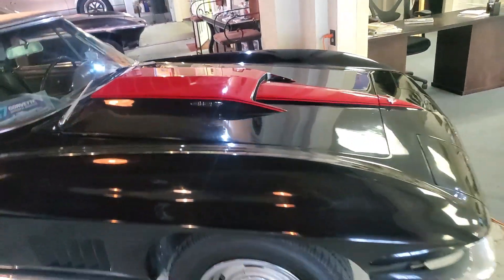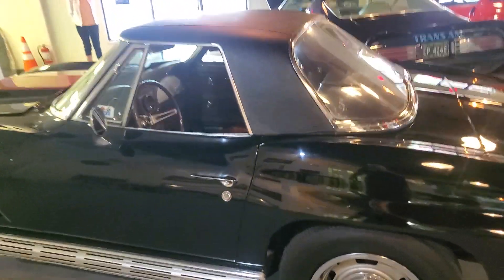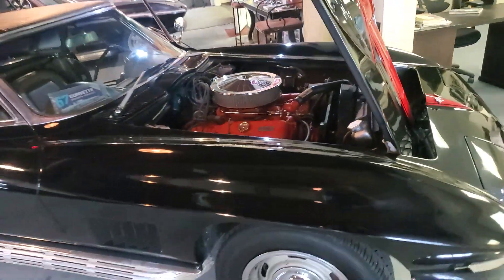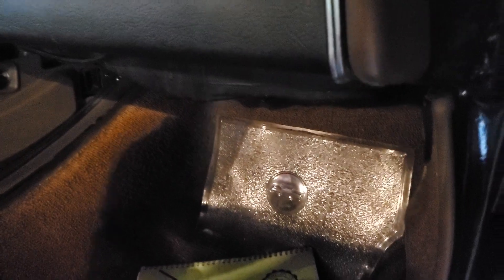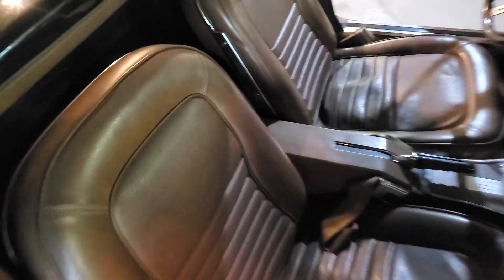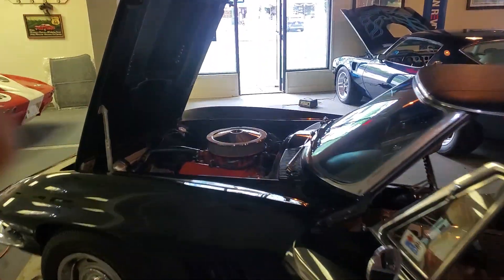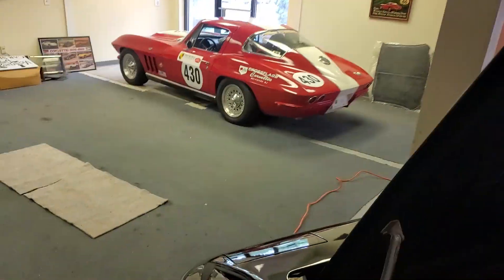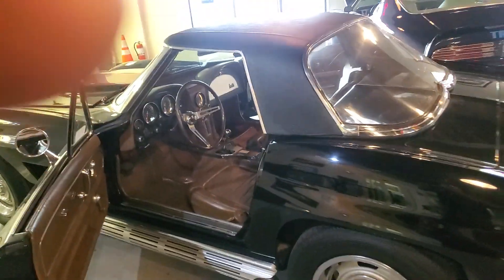1967 Convert 427/390hp